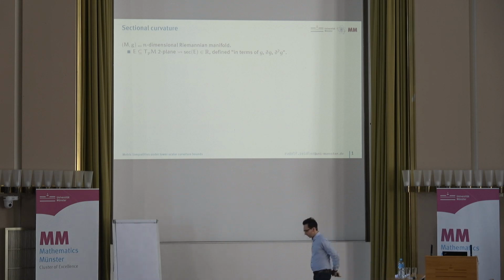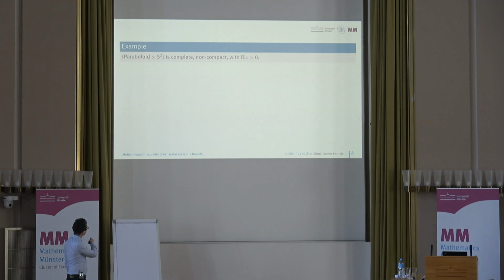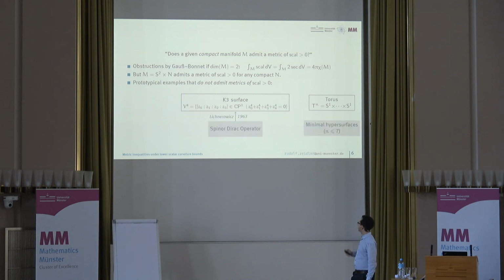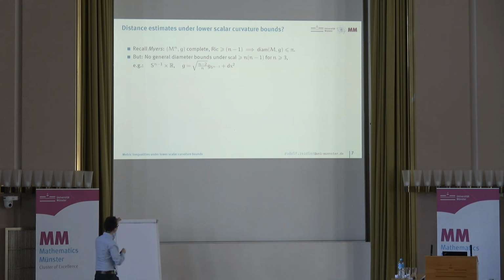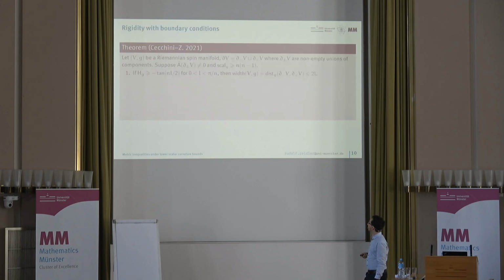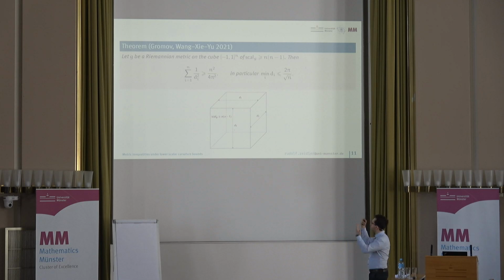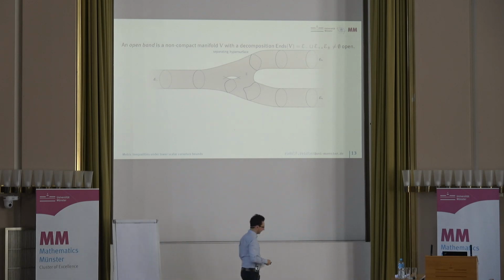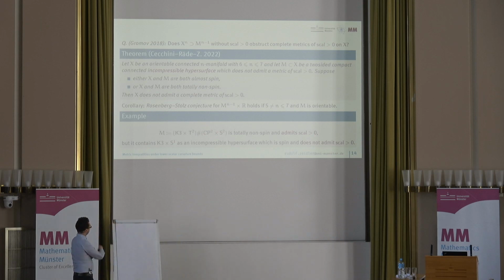Rudolf Zeidler: Metric inequalities under lower scalar curvature bounds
Talk at the "Mathematics Münster Mid-term Conference", 25-27 March 2024, in Münster, Germany.
Abstract: We will explain geometric situations where a lower bound on the scalar curvature of a Riemannian manifold leads to quantitative distance estimates and rigidity results. The study of these has been prompted by several conjectures of Gromov from the recent years. Intuitively, these results can be seen as analogues for scalar curvature of comparison geometry statements such as the Bonnet-Myers theorem for Ricci curvature. However, unlike classical comparison geometry involving stronger curvature conditions, such results for scalar curvature typically rely on an additional topological assumption such as the non-existence of positive scalar curvature metrics on certain submanifolds. Along the way we will thus also provide a brief introduction to obstructions to the existence of positive scalar curvature metrics on closed manifolds.